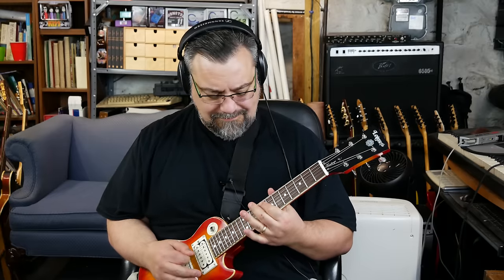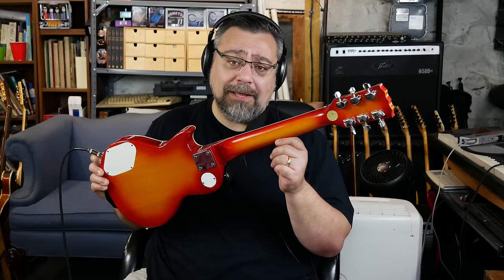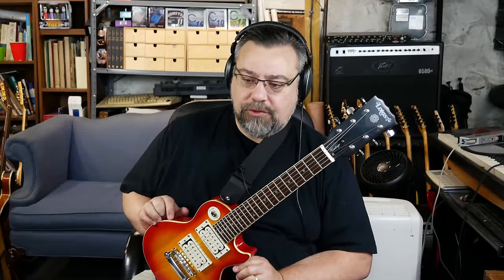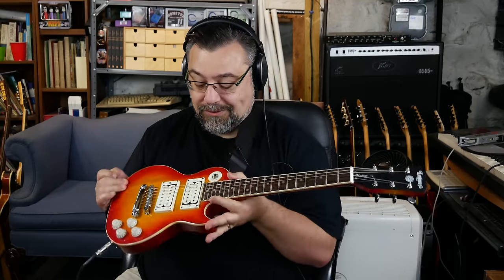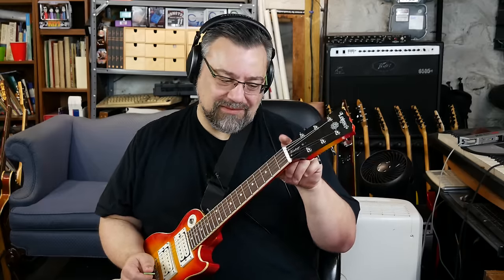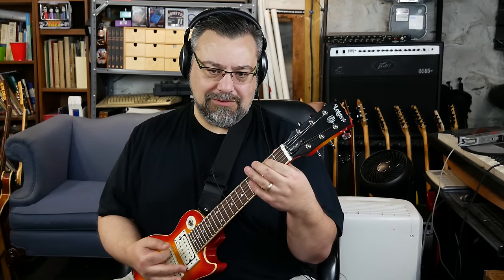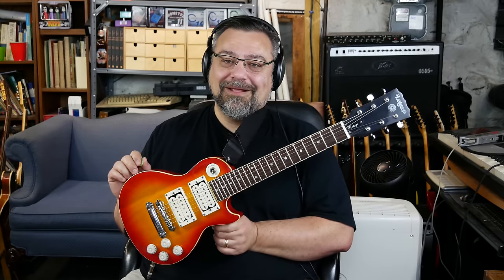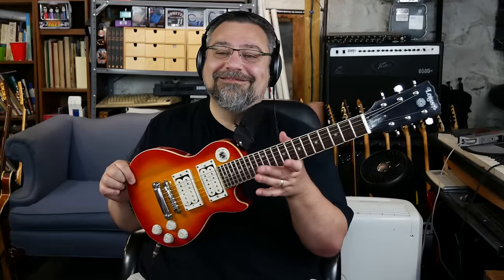Lotus Mini "Les Paul"